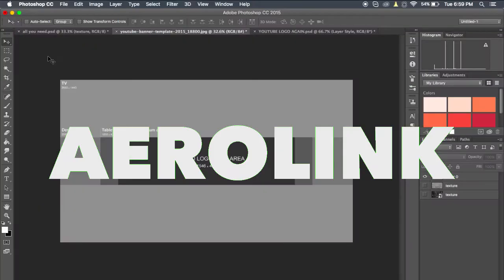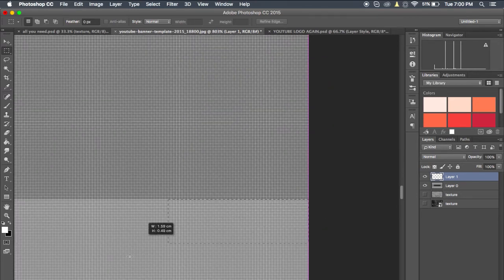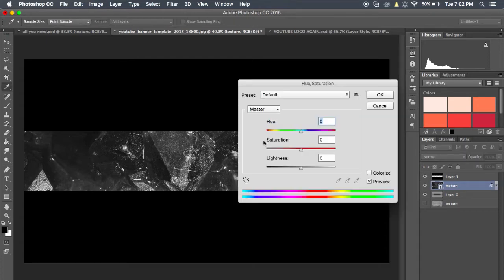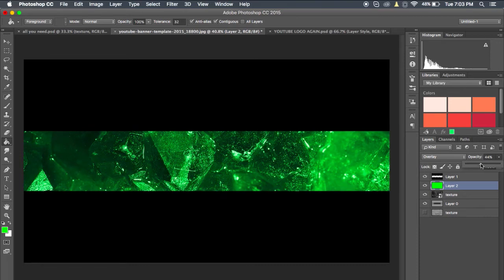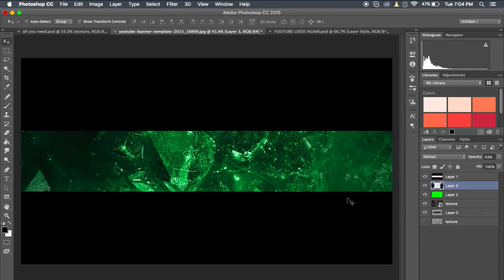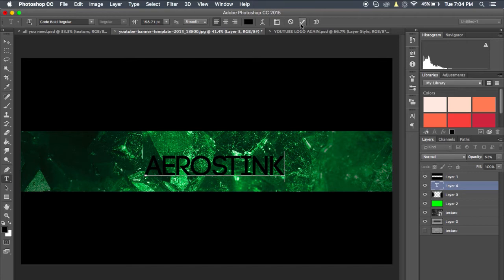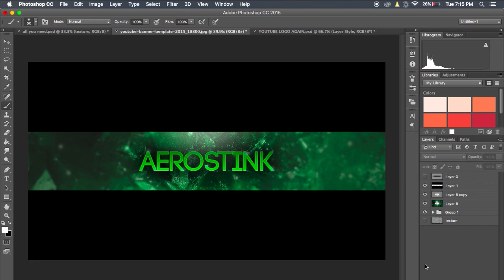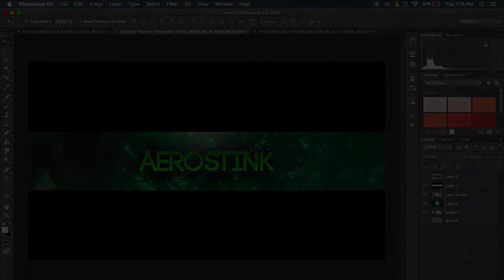How To Make A YouTube Banner In Photoshop - Channel Art Tutorial 2016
Hey guys it's Aerolink and welcome to the video. In this video I show you how to make an amazing banner for your youtube channel!

► Music
      - Hellberg ft. Cozi Zuehlsdorff - The Girl [Premiere]
      - Cash Cash - Surrender
      - LÉON - Tired of Talking (A-Trak & Cory Enemy Remix)
      - Dropout - My Muse
      - Stephen - Crossfire (Elephante Remix)